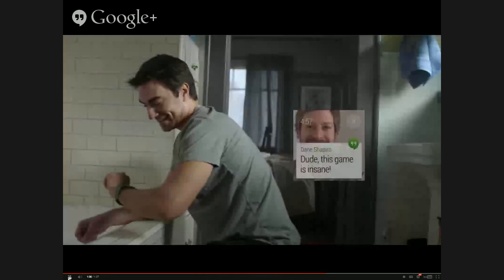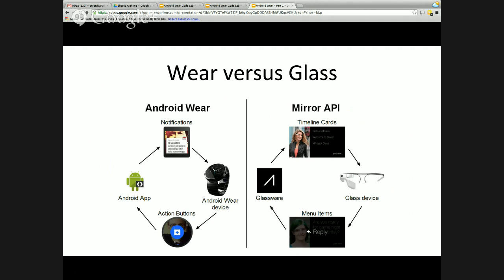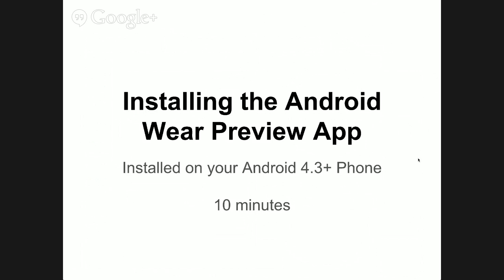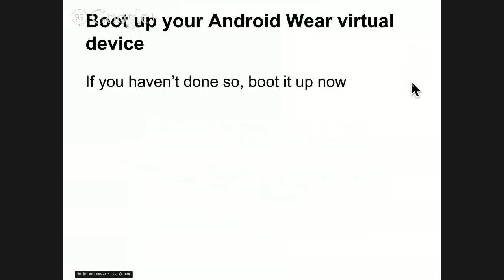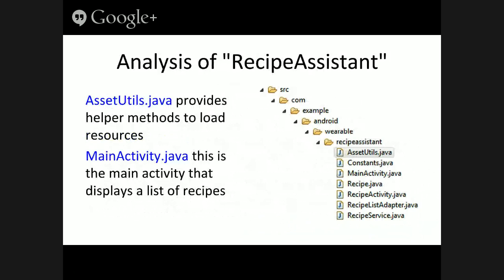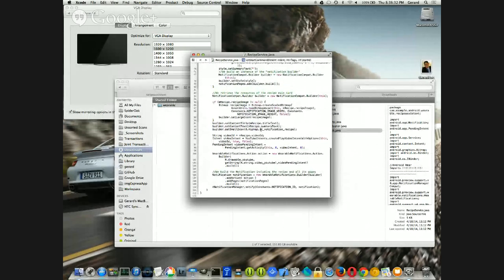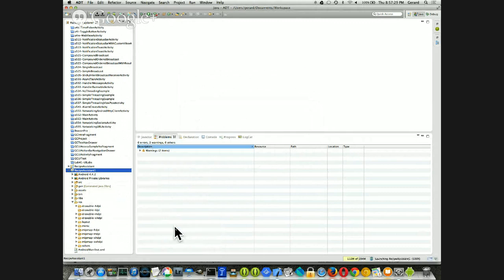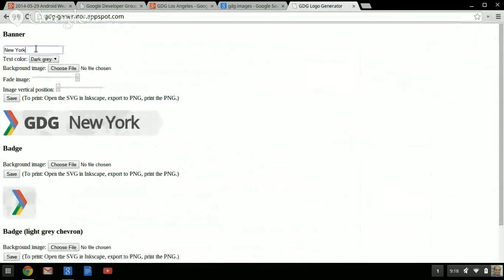2014-05-29 Android Wear Codelab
Due to popularity of this event, in-person attendance will be limited to those that pre-register Everyone else can join the hangout.

Join GDG LA as we work together on the Android Wear Codelab.  Android Wear is the hottest topic of the year, with every major vendor releasing their own device.  Learn how to write your own Android applications that can be run on wearable devices (or phones/tablets).  Come prepared with your Android 4.3+ device, laptop with prerequisites installed, phone USB cable, and ability to code awesomeness.

Pizza and soda will be served.  Shwag will be given away.

WE WILL NOT BE GIVING AWAY ANY WEARABLE DEVICES